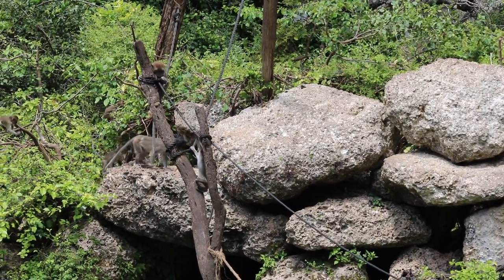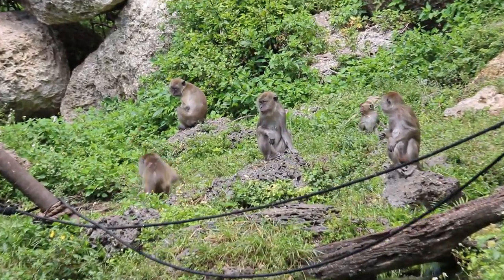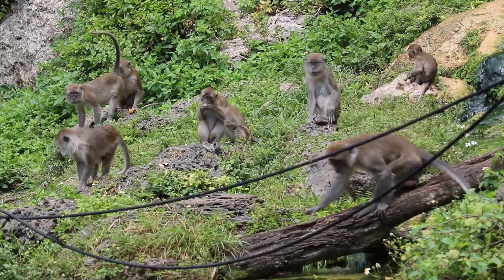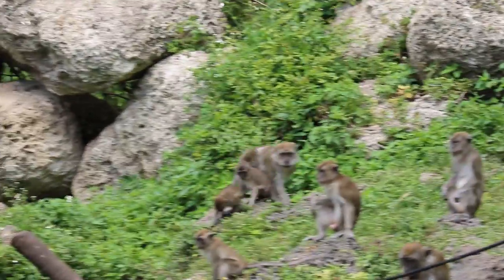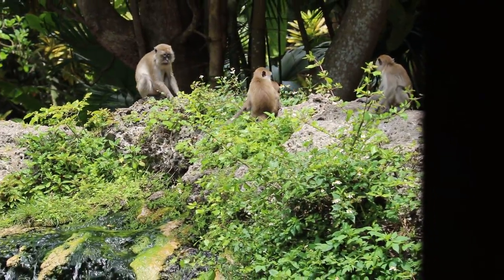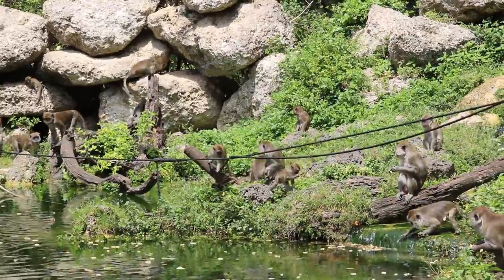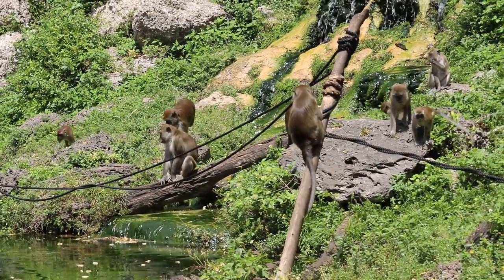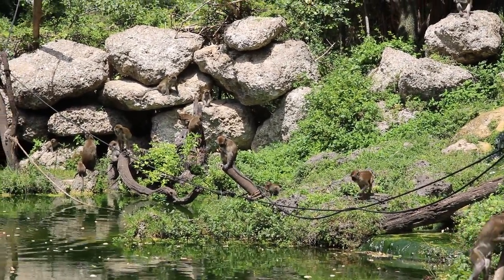The Monkey Jungle Experience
Got a chance to experience the Monkey Jungle in south Miami. Very cool and the children loved it. Very thankful for Wounded warriors.